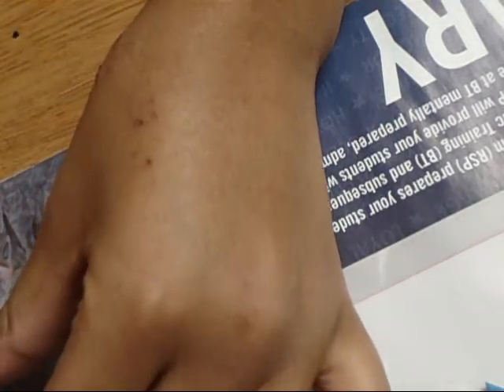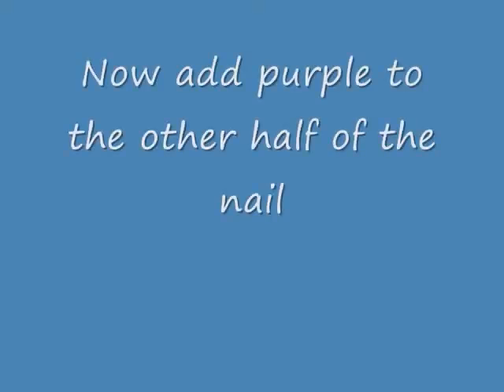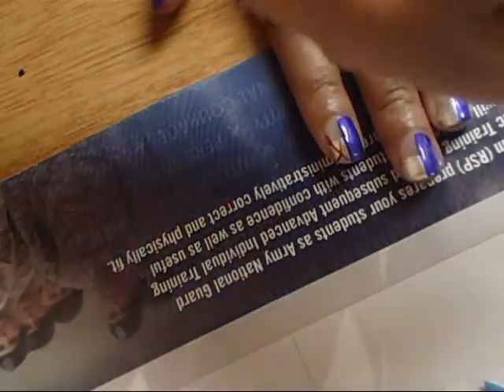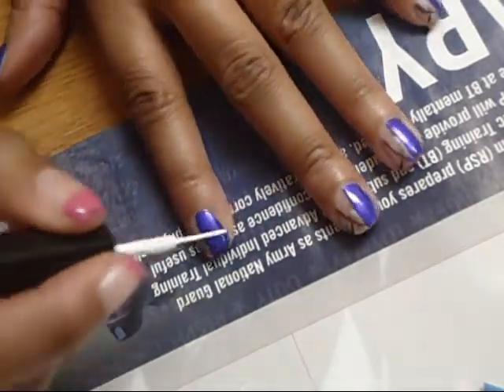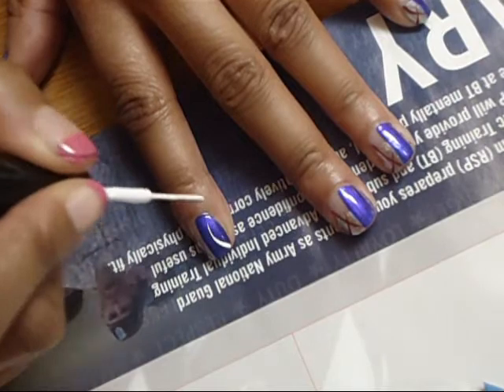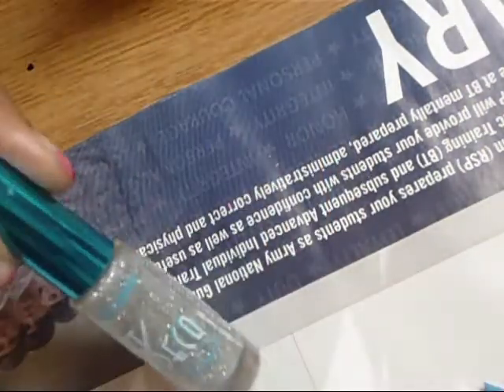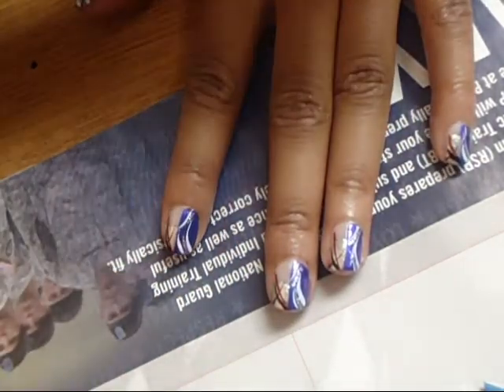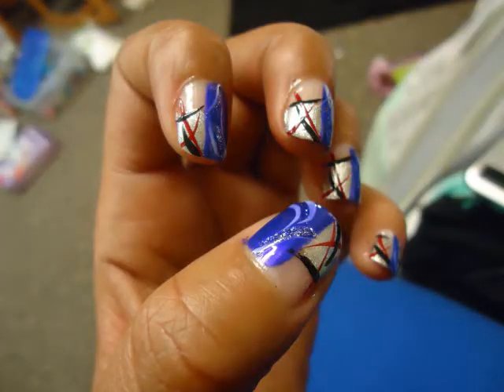silver and purple nail tutorial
Hi all!!!  This is my first nail tutorial and I hope that you all like it , so enjoy!!! and please dont forget to subscibe.